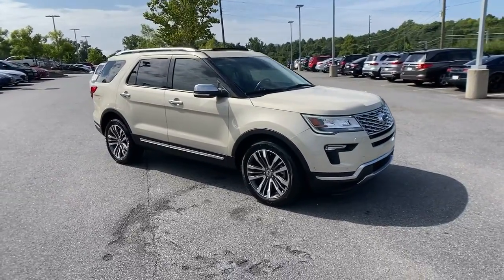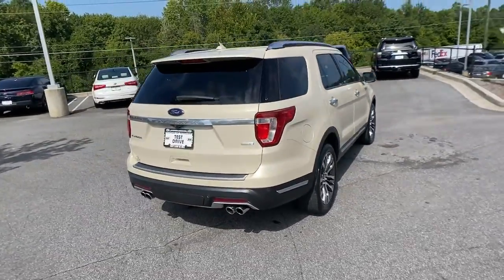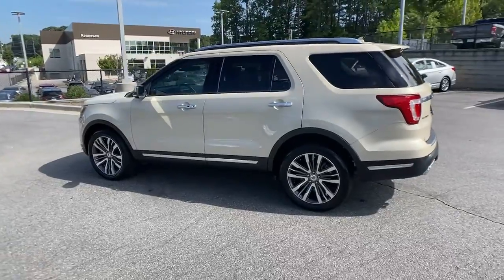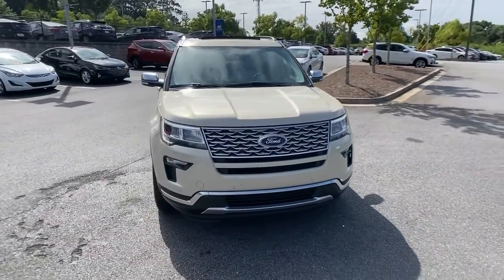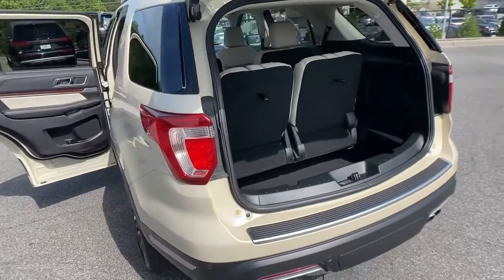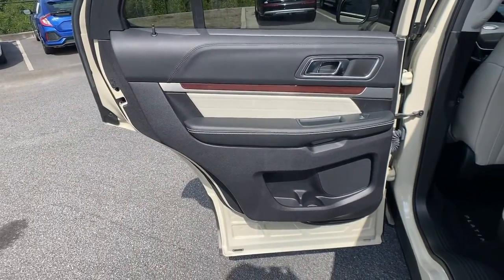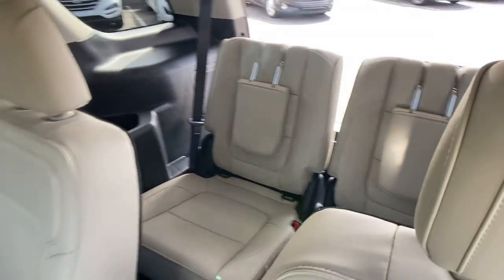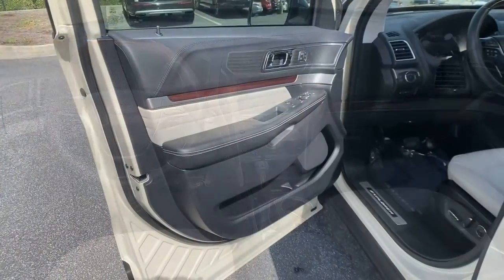2018 Ford Explorer Kennesaw, Marietta, Woodstock, Acworth, Roswell, GA G1280A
Platinum Used 2018 Ford Explorer available in Kennesaw, Georgia at Hyundai of Kennesaw. Servicng the Marietta, Woodstock, Acworth, Roswell, GA area.

Recent Arrival! Odometer is 23263 miles below market average!brbrBluetooth Hands Free Iphone / Droid Navigation Compatible Navigation GPS Sirius XM Satellite Radio Sunroof / Moonroof Rear Back Up Camera Remote Keyless Entry REMOTE START AWD 4X4 Four Wheel Drive Automatic Headlights Blind Spot Indicator Driver Power Seat Leather Safety Package Power Package Towing Package Mutli-function Steering Wheel Touch Screen Controls Adaptive Cruise Control Heated front seats Power Liftgate Wheels: 20 Bright Machined Face Aluminum. Clean CARFAX. CARFAX One-Owner.brbrPlatinum Dune Metallic Tri-Coat 2018 Ford Explorer Platinum 4WD 3.5L V6brbrbrAwards:br  * 2018 KBB.com 10 Most Awarded Brands   * 2018 KBB.com Brand Image Awardsbrbr*Please contact dealer for full details. All prices do not include taxes estimated tax fees dealer documentary fee certification costs reconditioning costs and any installed equipment. *Limited warranties see dealer for details.